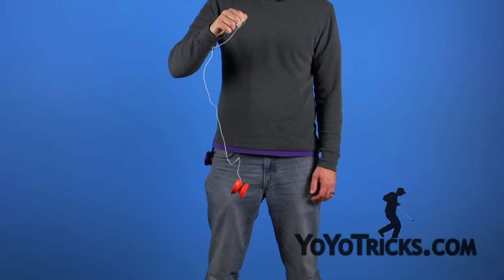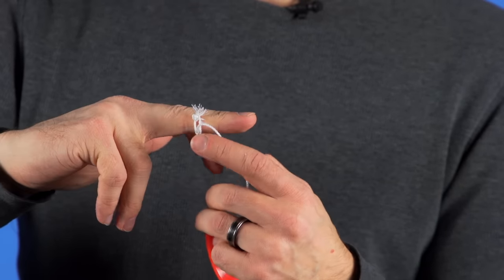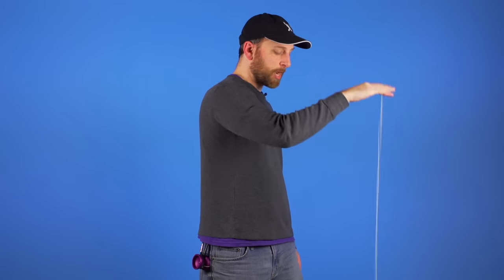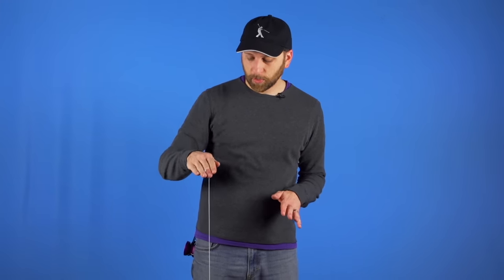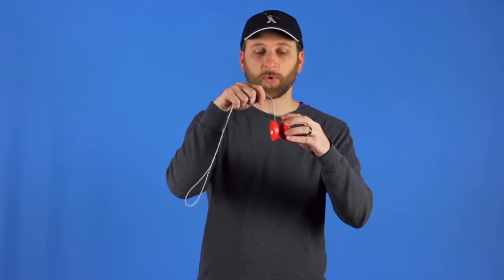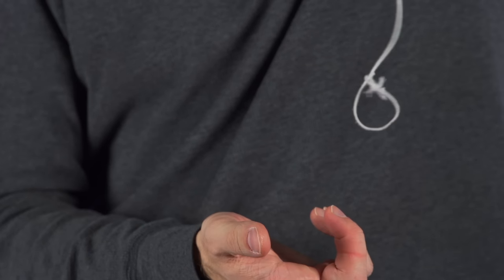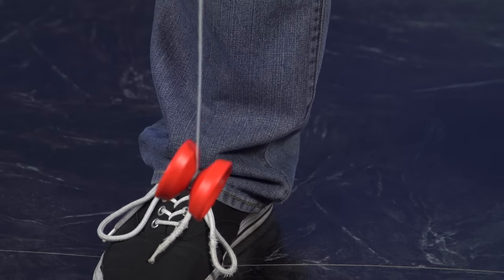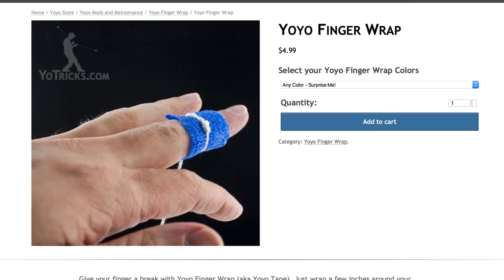How to Yoyo with your First Yoyo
Learn how to yoyo - learn how to throw a sleeper, how to wind a yoyo, and how to deal with common mistakes. These yoyo tips will help you get ready to start learning tricks.

Step 1: Make a slip-knot for your finger by pulling the string below the knot through the pre-tied loop at the top the string.
Step 2: Put the slip-knot on your middle finger between the first and second knuckle.
Step 3: With your palm facing up, position the yoyo in your hand with  the string going from your yoyo finger over the yoyo.
Step 4: Bend your arm to make a muscle, then release the yoyo by extending your arm, making sure not to drop your hand too much or the yoyo will hit the ground.
Step 5: As the yoyo sleeps at the bottom of the string, turn your hand over and tug on the string to bring the yoyo back to your hand.
Step 6: Enjoy a lifetime of yoyo awesomeness!